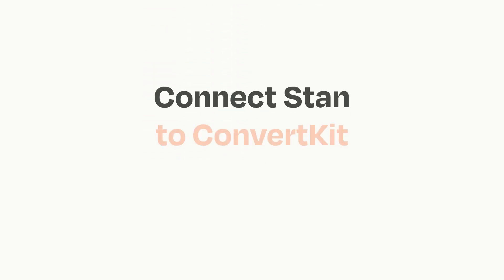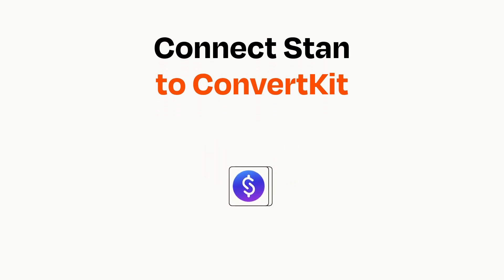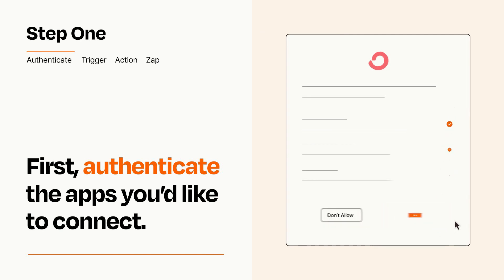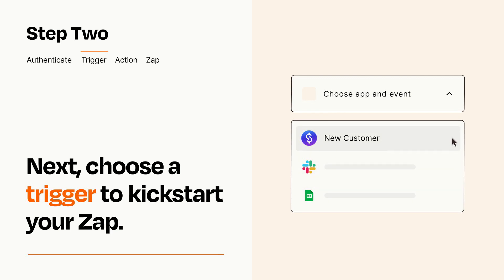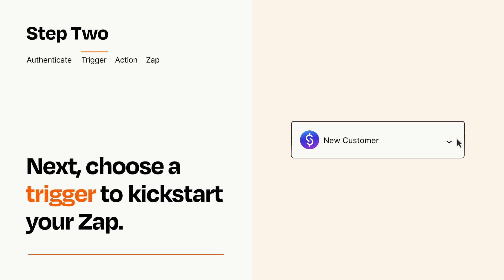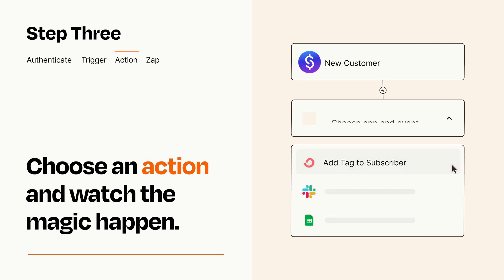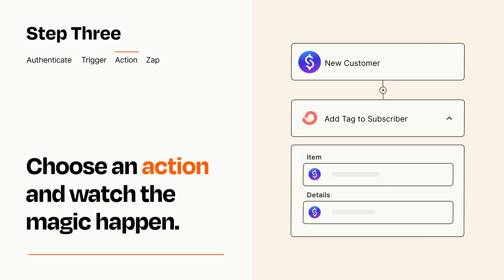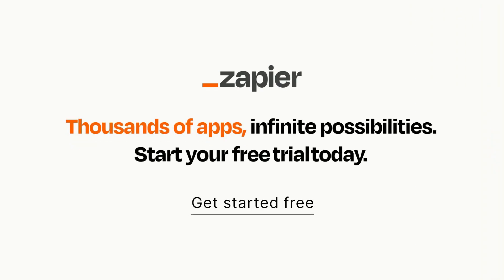How to connect Stan to ConvertKit - Easy Integration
So you want to connect Stan to ConvertKit? You can do it with Zapier!